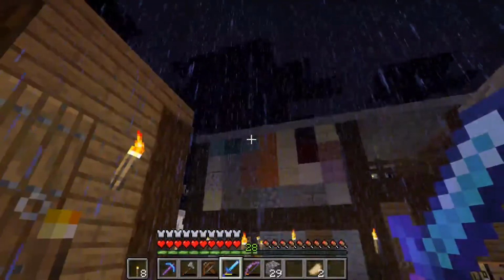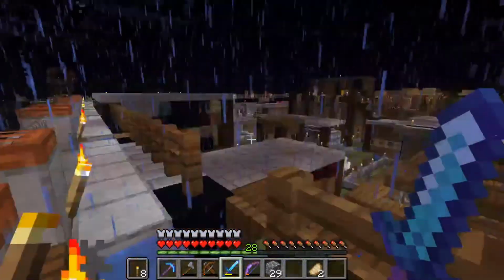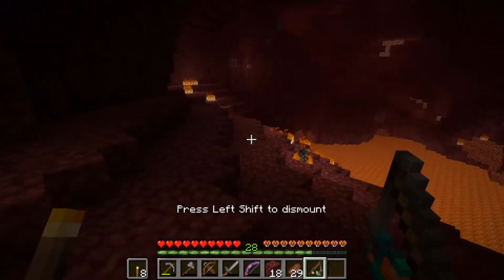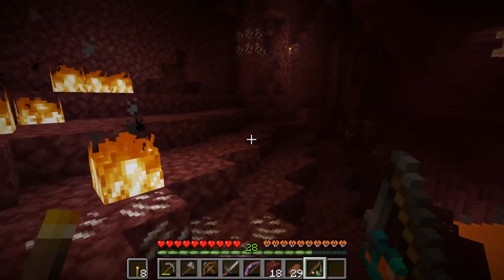MPB 63: Picard, Pt 2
Today, I'm going to talk about the story of Star Trek: Picard until I literally put my sanity at risk.

I'm also going to give a little bit of a looksee-round the world and the *ahem* few changes I've made off camera since last time.